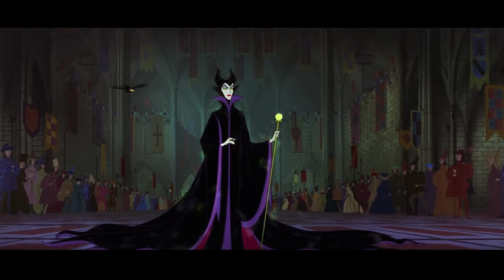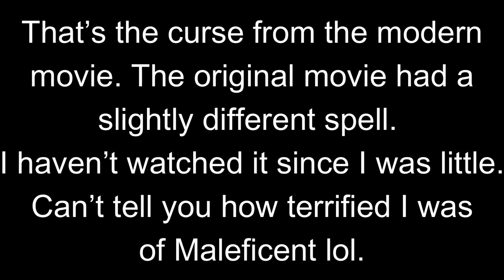Have Villains Gotten Better or Worse?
Overused word(s) of the video: classic, modern, villain, motivation, humanization... Why don't I use synonyms?

My Books

Chapters:
0:00 - Intro
0:38 - The Three Principles of Effective Villains
4:04 - The Modern Fourth Principle
5:02 - Classic VS Modern Motivation
8:31 - Classic VS Modern Humanization
10:20 - Classic Villains are More Iconic
12:33 - Conclusion
13:32 - Outro

Song Title: Breathing Break
Artists: Sofasound